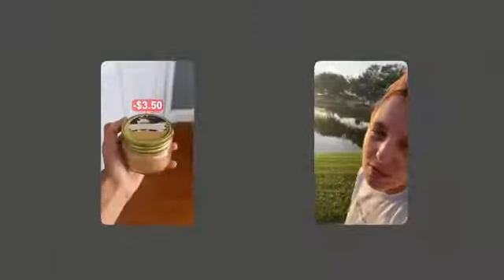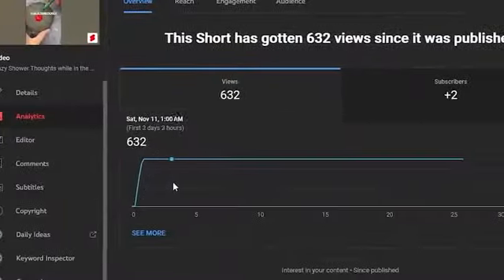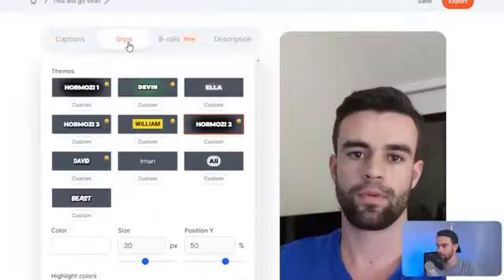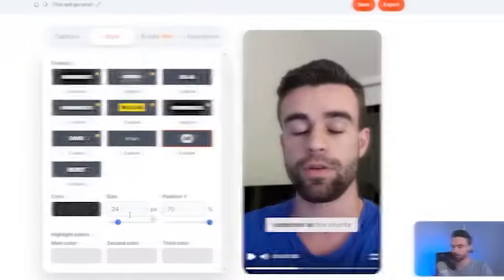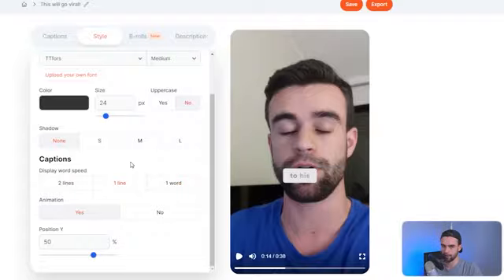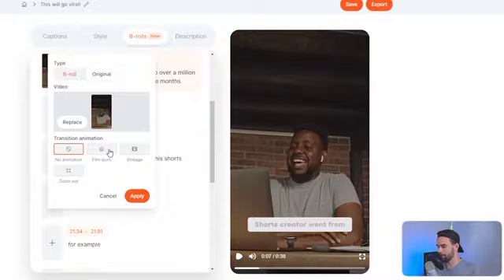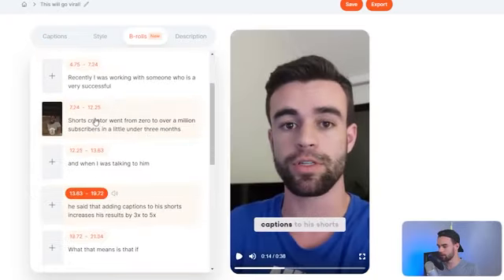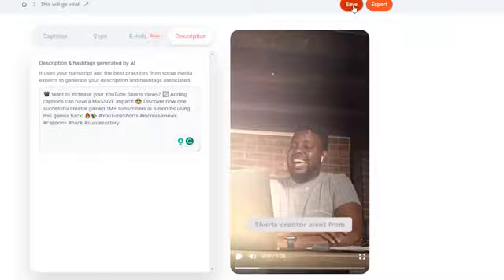How to create a youtube short ( to blow up your channel )